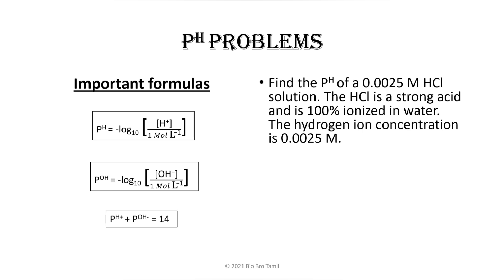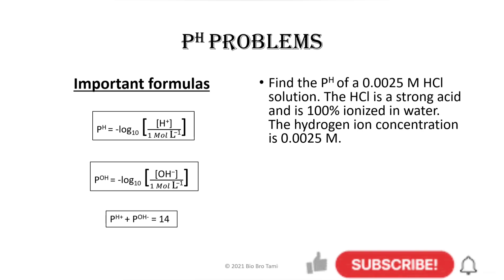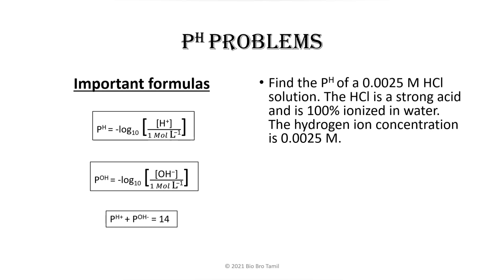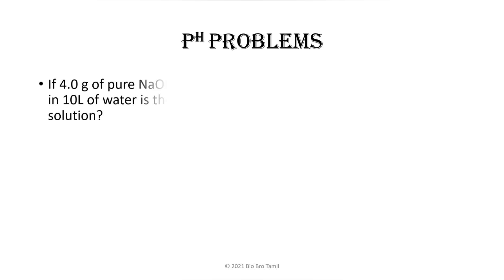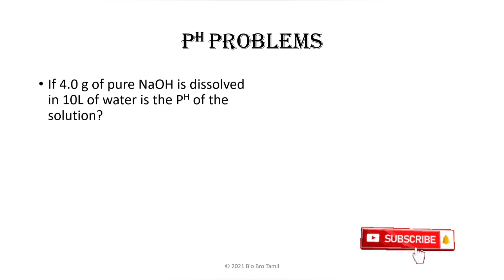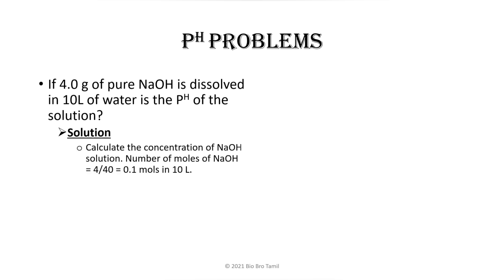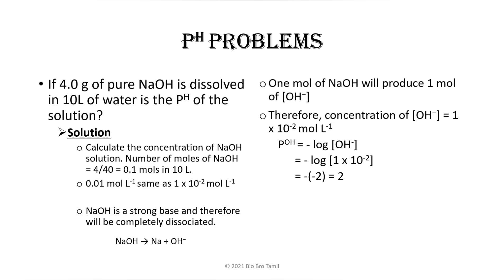ph problems chemistry/ph problems examples/ part - 23